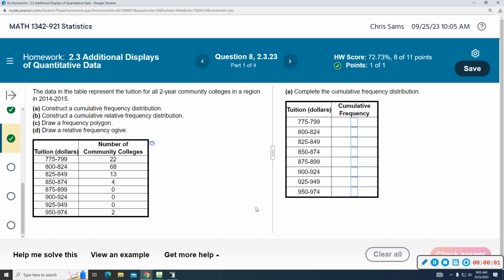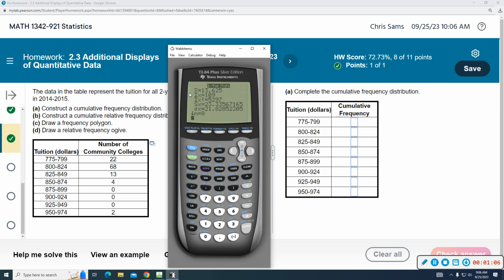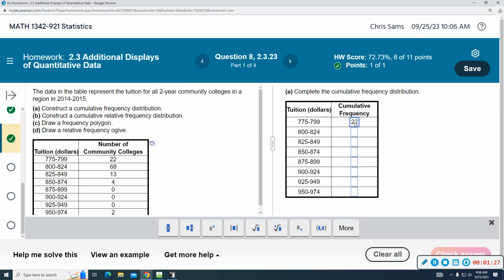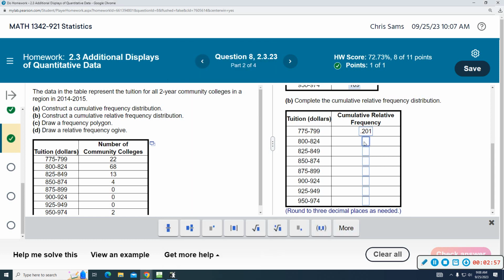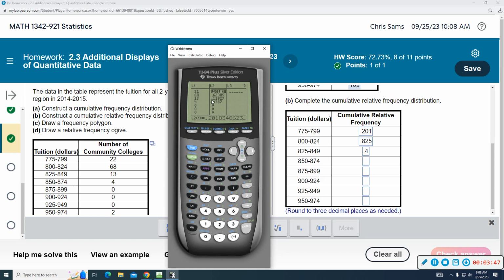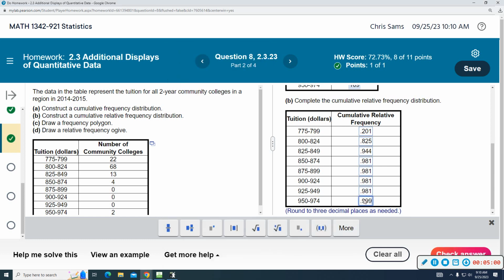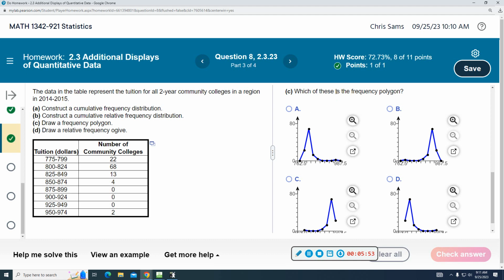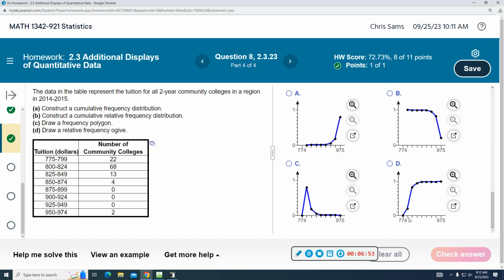LIT Stat 2 3 8